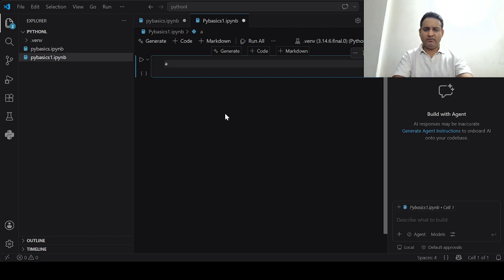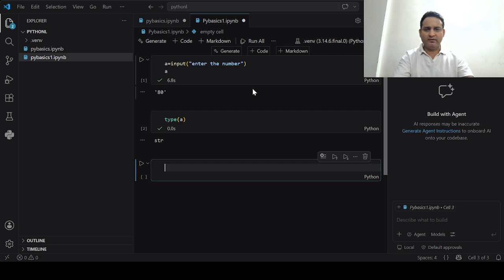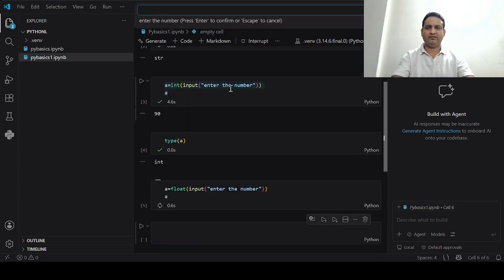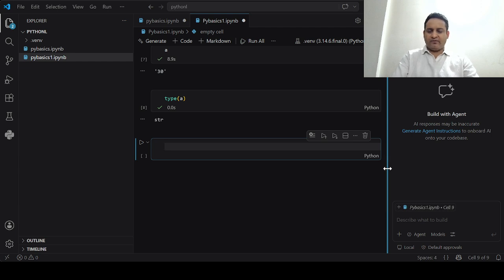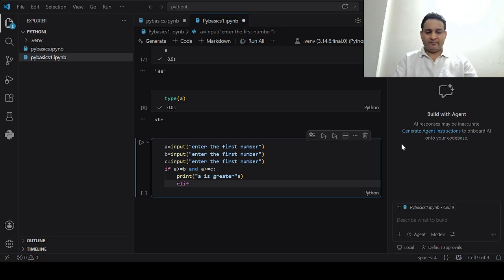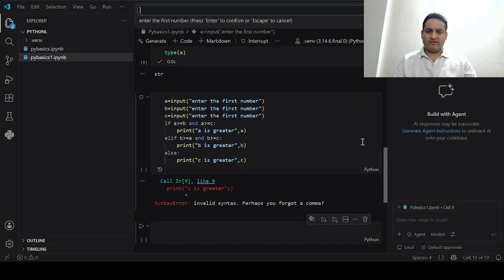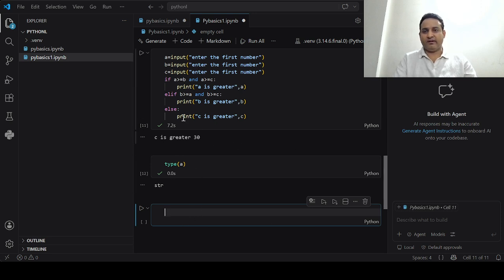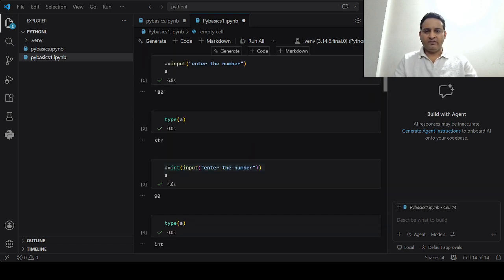Python Input, Type Casting & Data Types Explained with Examples | Learn AI with Mahendra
🚀 **Welcome to Learn AI with Mahendra @Aitalkmahendra

In this Python Basics Class, you'll learn one of the most important concepts in Python programming—**taking user input and converting data types (Type Casting).**

Understanding how to accept input from users and convert it into the correct data type is essential before moving into AI, Machine Learning, Data Science, Automation, and Software Development.

✅ How Python accepts user input

✅ Converting String to Integer using `int()`

✅ Converting String to Float using `float()`

✅ Converting Values to String using `str()`

✅ Understanding Boolean Conversion using `bool()`

✅ Type Casting with Real-World Examples

✅ Using `type()` to verify data types

✅ Handling Multiple User Inputs

### 💻 Topics Covered

* User Input
* Data Type Conversion
* Type Casting
* Integer Conversion
* Float Conversion
* String Conversion
* Boolean Conversion
* Variables
* Python Basics
* Beginner Python Programming

Every Python developer, AI Engineer, Data Scientist, Automation Engineer, and Software Developer needs to understand user input and type conversion. These concepts are used in almost every Python program you will ever write.

Whether you're preparing for interviews, learning Python from scratch, or planning to enter the AI field, this lesson provides a strong foundation.

✔ Beginners

✔ Students

✔ Software Engineers

✔ Automation Engineers

✔ AI Enthusiasts

This video is part of the **Learn AI with Mahendra – Python Basics Series**, where we'll cover Python from beginner to advanced and eventually move into Artificial Intelligence, Machine Learning, Generative AI, LLMs, AI Agents, Automation, and real-world AI projects.